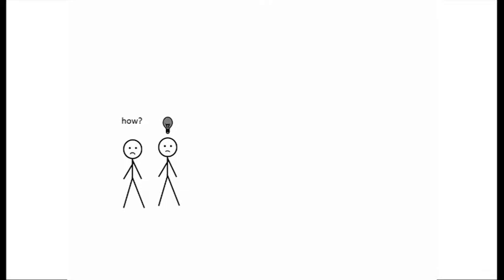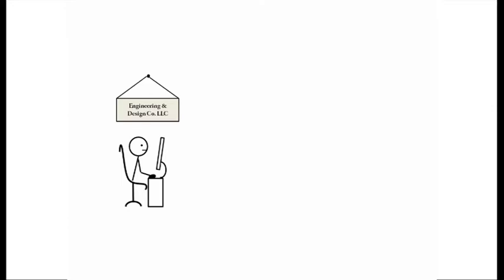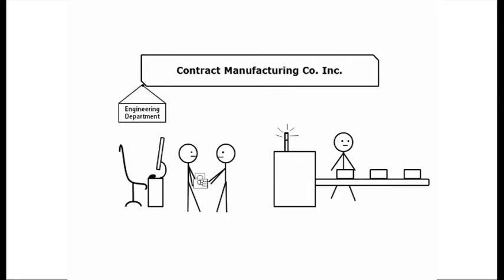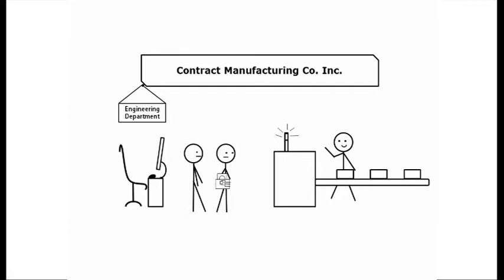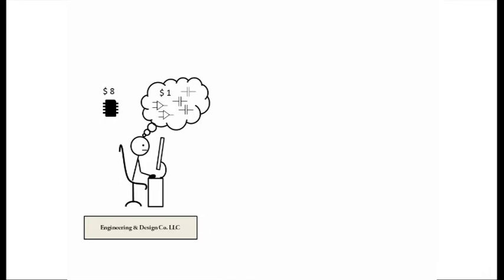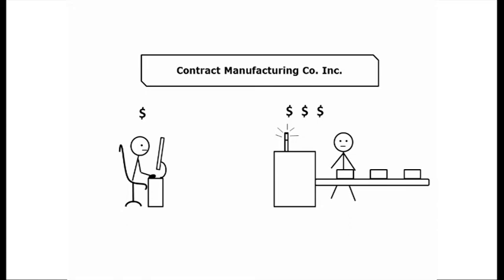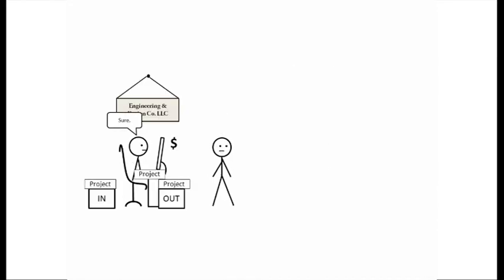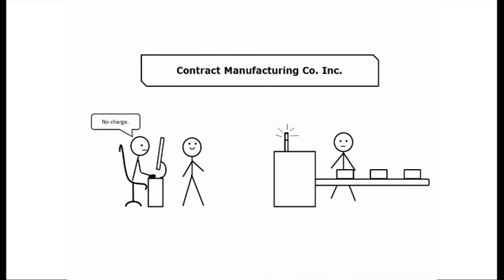How to Buy Electronics Design Services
There are several advantages to buying electronic design services from a contract manufacturer with an in-house engineering team, rather than from a design-only design firm. Here are four.